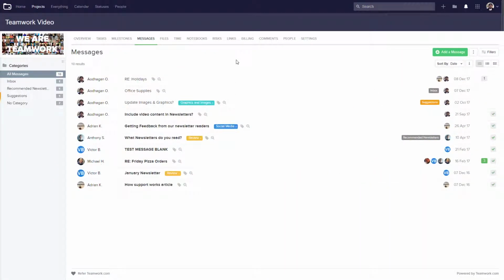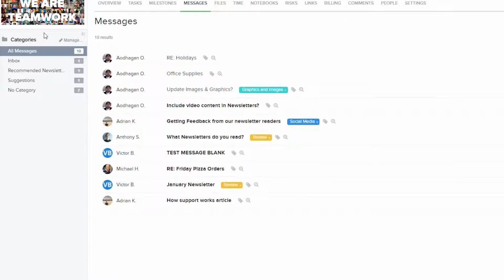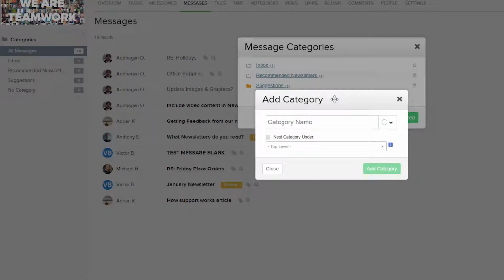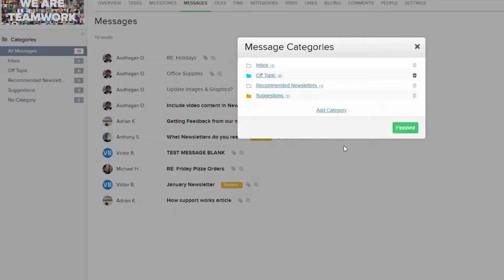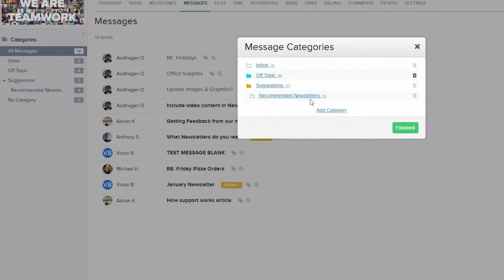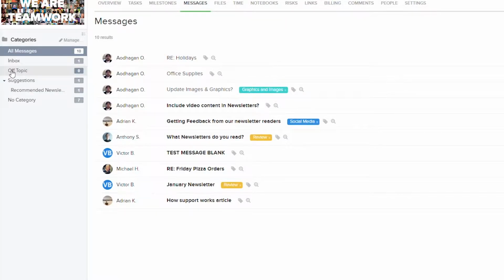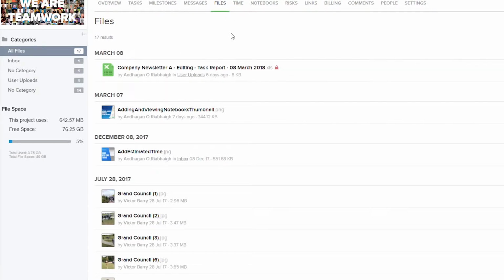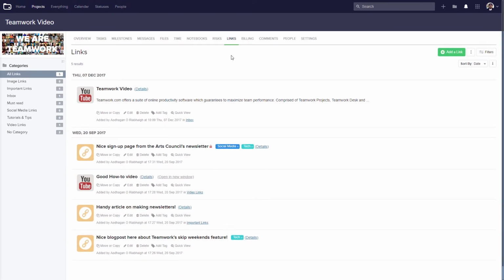Teamwork - Working With Categories